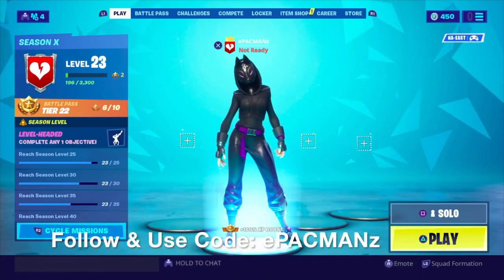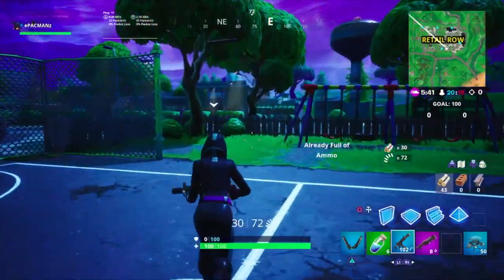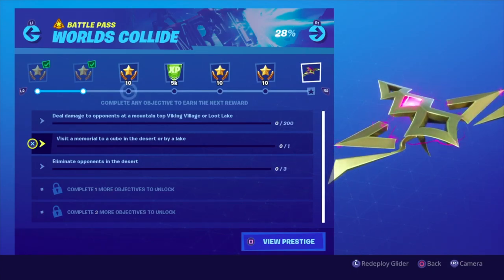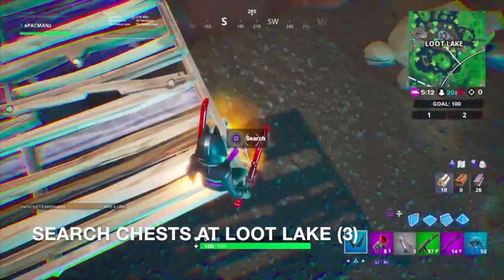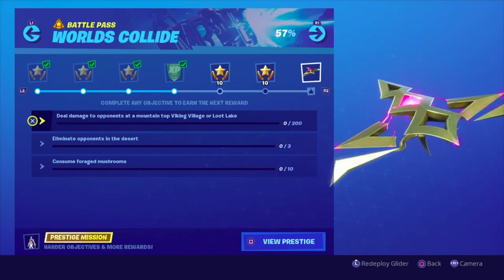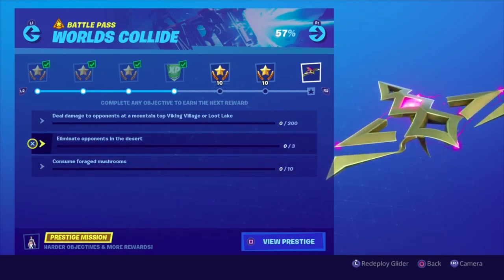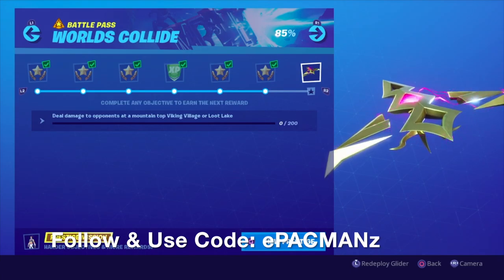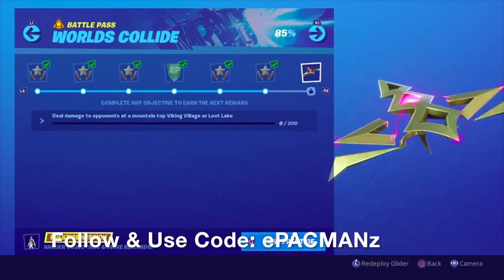FORTNITE SEASON X WEEK 3 CHALLENGES GUIDE! (WALKTHROUGH)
Welcome to Fortnite Season X Week 3! Here I will be walking you through the Worlds Collide challenges (missions).

Worlds Collide

Challenges Start: 1:04

Use a Rift (1) 1:37
Visit a Rift Zone (1) 1:04
Deal damage to opponents at a mountain top Viking Village or Loot Lake (200) 5:16
Visit a memorial to a cube in the desert or by a lake (1) 3:22
Eliminate opponents in the desert (3) 8:38
Search chests at Loot Lake (3) 4:10
Consume foraged mushrooms (10) 6:38